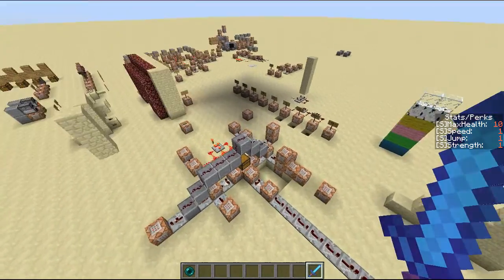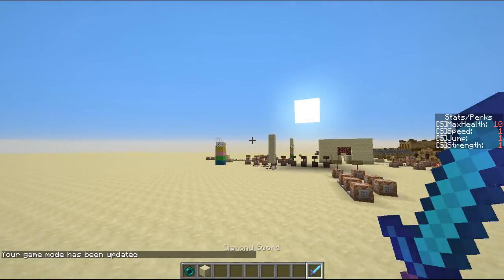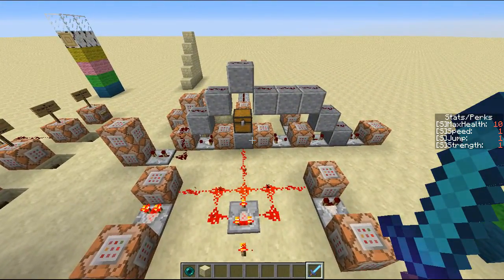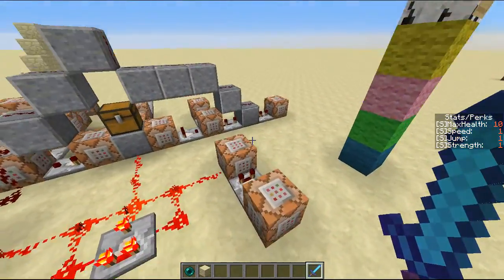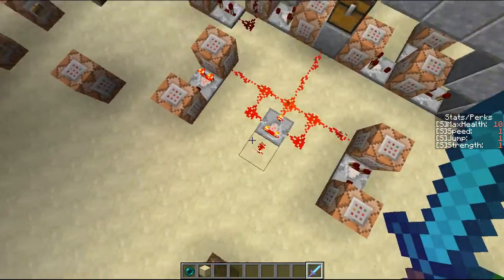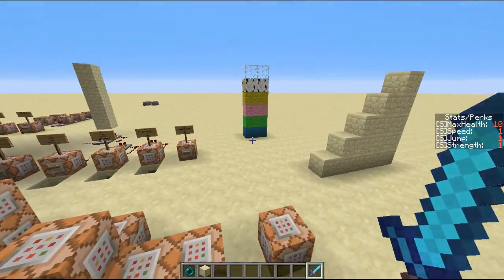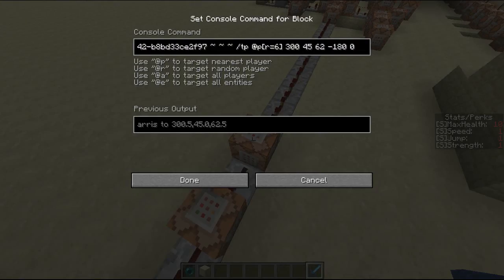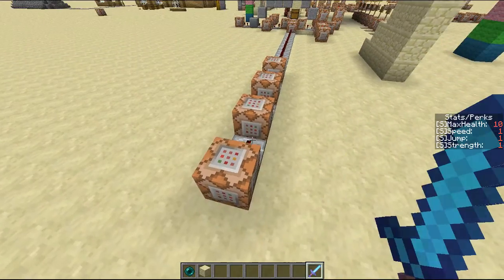Custom Spawn Location Teleport Abilities Within Vanilla Minecraft (Using new /execute command)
I have created a design that detects a thrown ender pearl and spawns a vortex, plays a sound and then teleports the player to a pre set destination, then it puts everything back to the way it was before.

The songs used in this video where made by Isak Halmrast